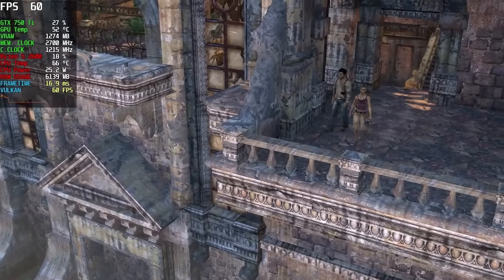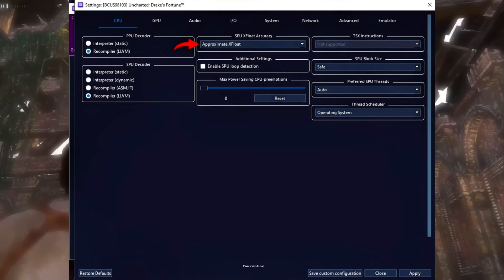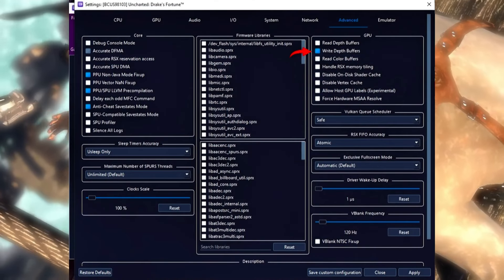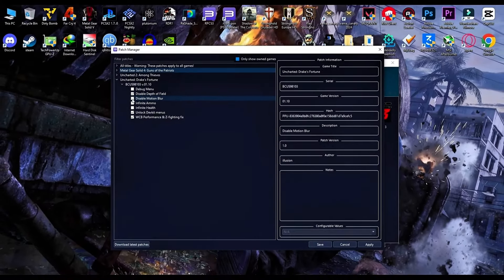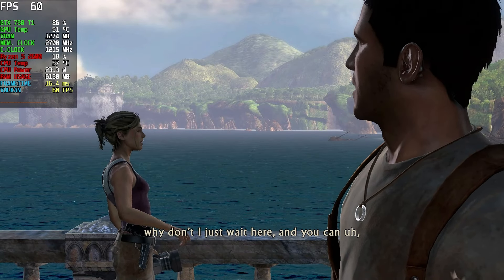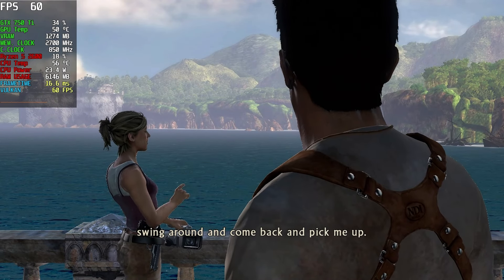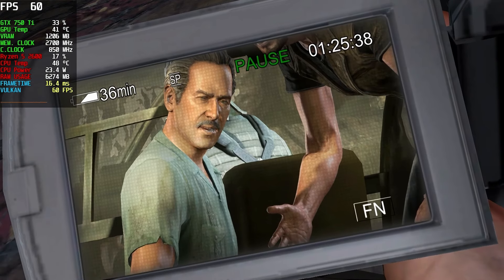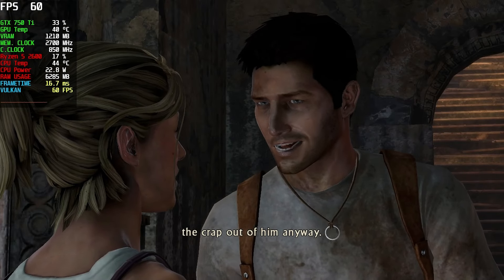RPCS3 | Uncharted 1 - Best Settings & Optimisation Guide (2024)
Emulator Guide:
My Specifications:
CPU: Ryzen 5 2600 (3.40Ghz/6 Cores).
GPU: Gigabyte Windforce 2X OC GTX 750Ti 2GB Black Edition.
RAM: 8GB/DDR4/2667MHz.
Extras Required: Microsoft Visual C++ 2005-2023 & DirectX SDK (Can be downloaded from Microsoft Site).
Minimum Specs for Uncharted 1 on RPCS3:
6 Core/6-12 Thread CPU: Intel i5 8600k/Ryzen 5 2600.
GPU: GTX 1060 3GB or above for optimal experience.
RAM: 8GB DDR4/16GB DDR3 Minimum.
Music Credits & Thanks:
Ending: Tekken 6 Music - Karma -Electric Fountain (85% Slower)

Tags to ignore:
rpcs3 mgs4
rpcs3 mgs4 settings
rpcs3 mgs3
rpcs3 mgs hd collection
rpcs3 mgs4 best settings
rpcs3 mgs4 build
rpcs3 mgs3 best settings
rpcs3 mgs download
rpcs3 mgs3
rpcs3 mgs4 crash fix
rpcs3 mgs4 freeze
rpcs3 mgs
rpcs3 mgs4 steam deck
rpcs3 mgs4 canary patch
rpcs3 mgs4 black screen
rpcs3 mgs4 4k
rpcs3 mgs4 crash
rpcs3 mgs4 build
rpcs3 mgs4 install
rpcs3 mgs4 patches
rpcs3 mgs4 2023